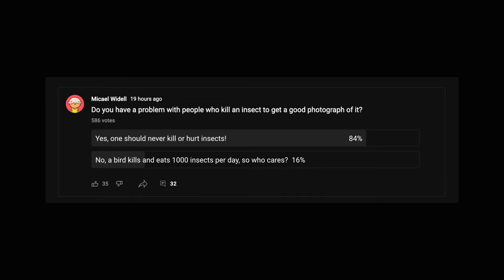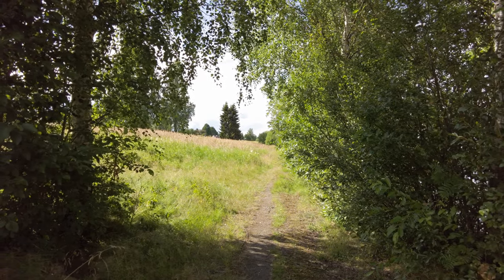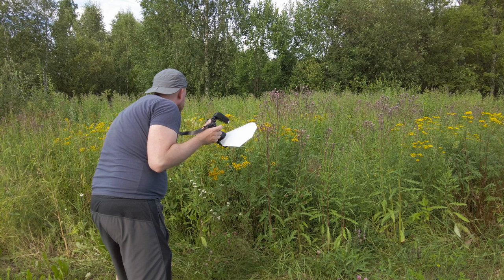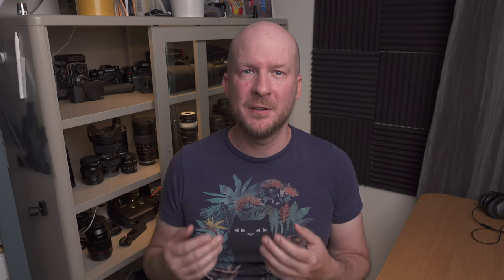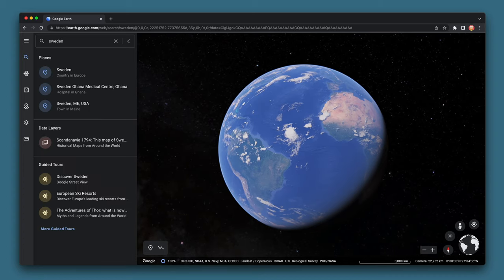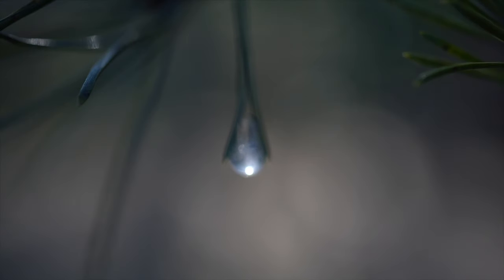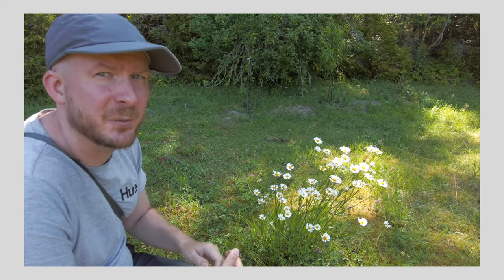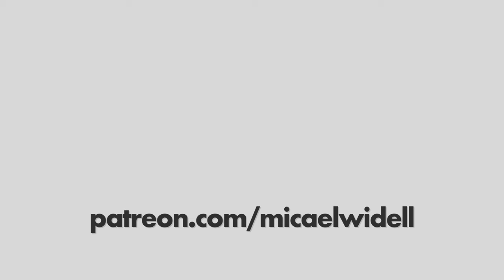Killing Insects for Macro Photography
👇📸👇 Products I use for macro: 👇📸👇
🎗 This is my camera strap